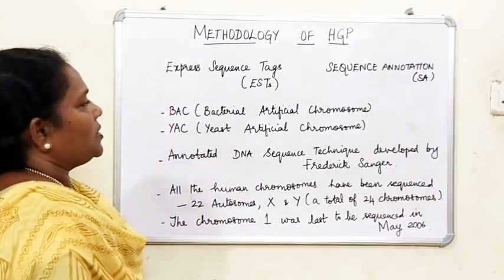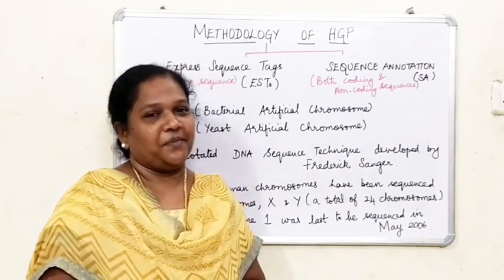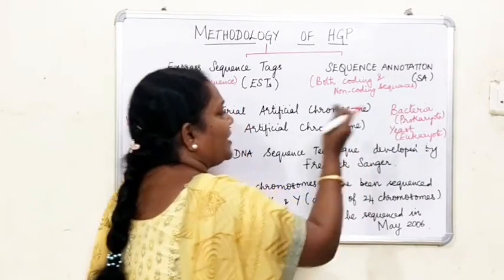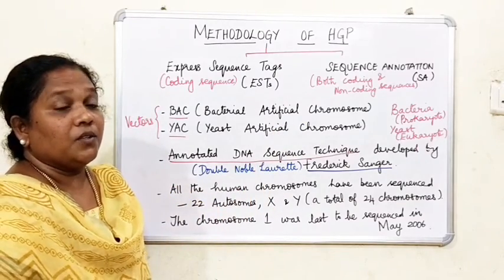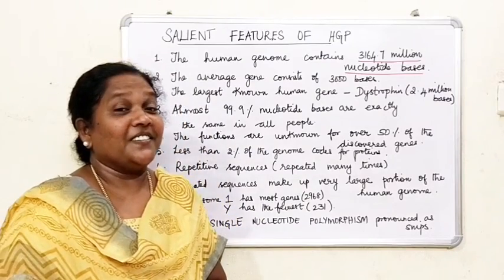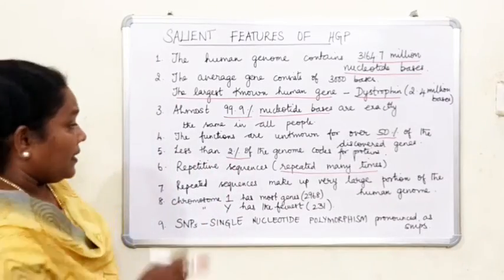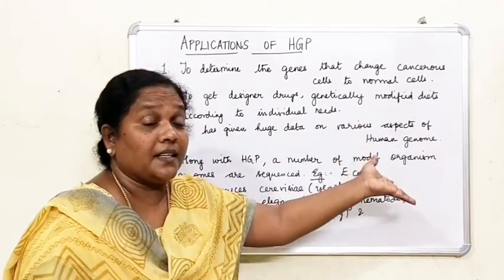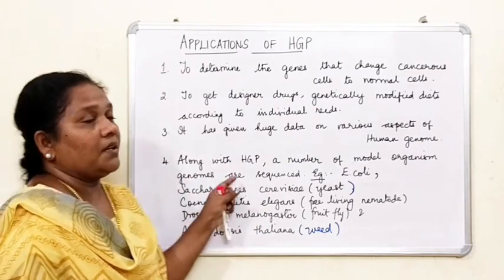MOLECULAR BASIS OF INHERITANCE (PART-17)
HGP involved two major approaches: Expressed Sequence Tags (ESTs) – This approach focussed on identifying all genes expressed as RNA. Sequence Annotation – This blind approach involved sequencing the whole genome (coding and non-coding) and later assigning functions to the different regions.